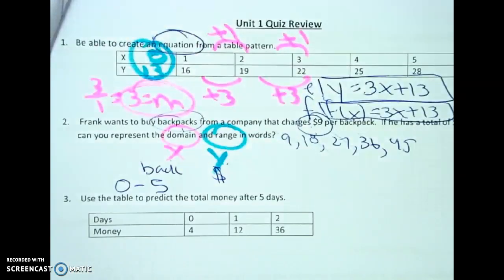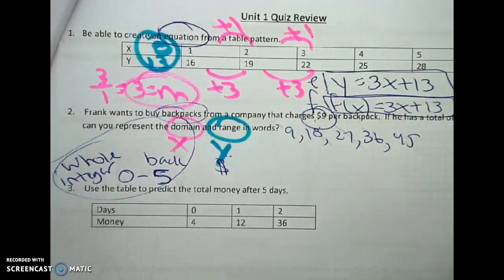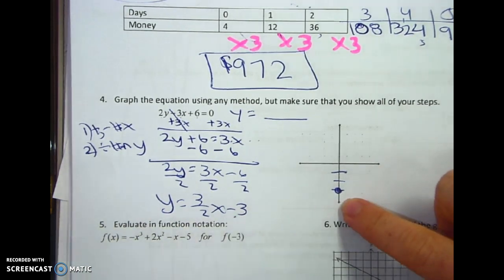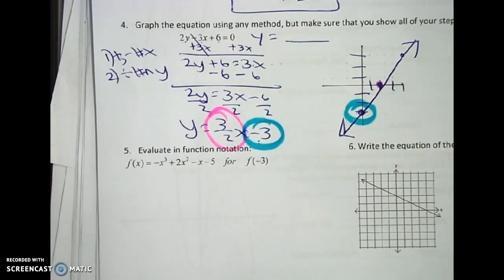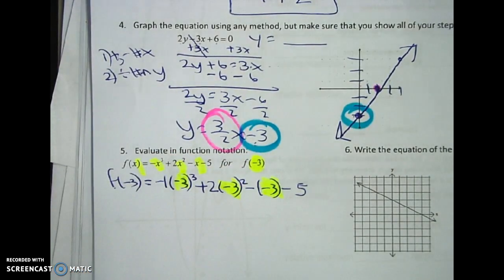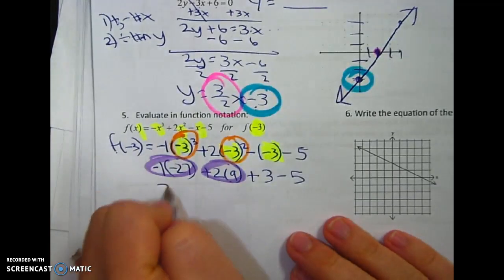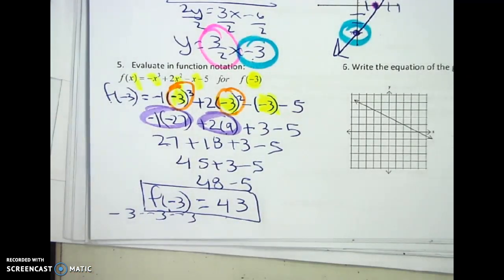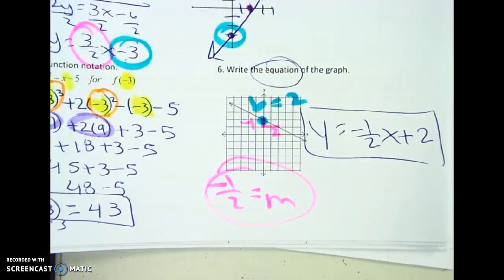Unit 1 Quiz review - page 1